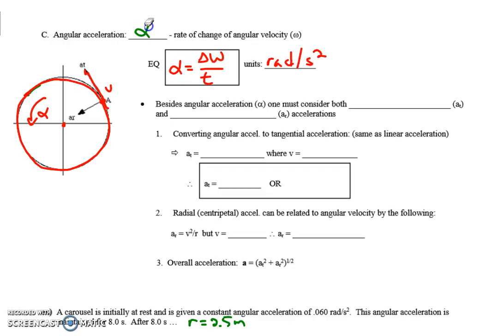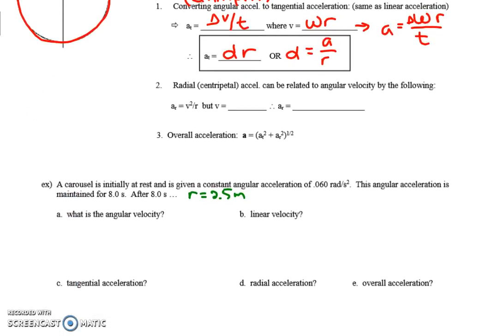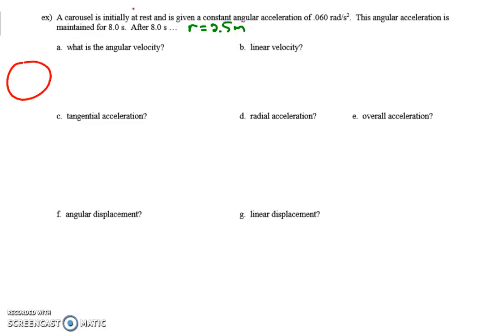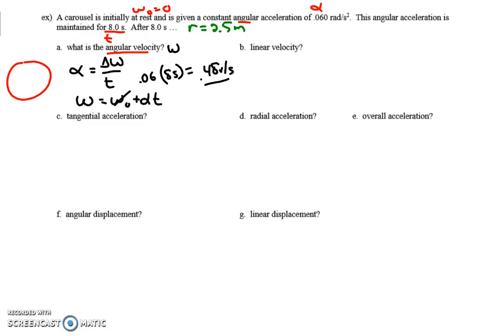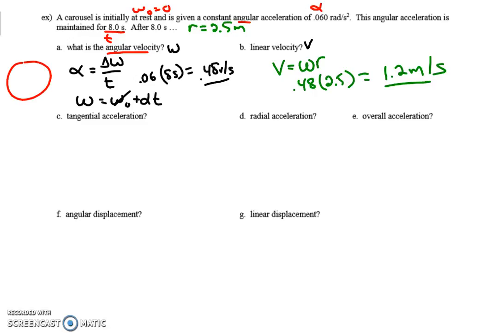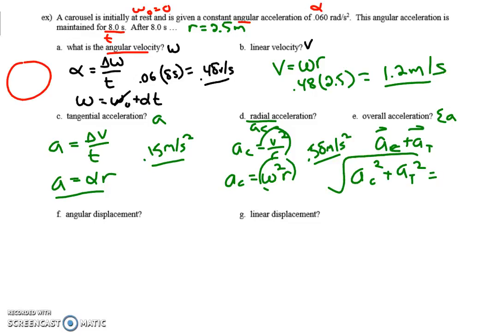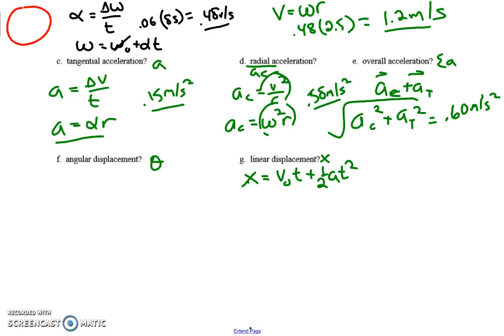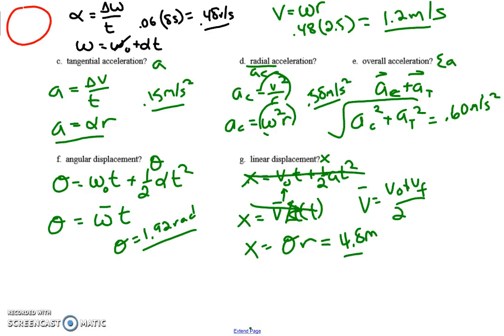ap/ib physics 1 - angular kinematics 2